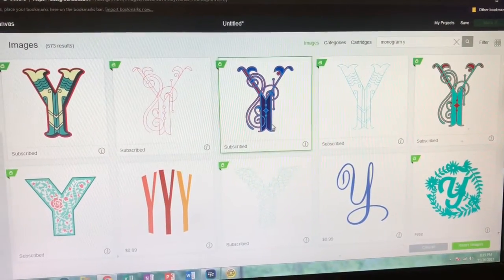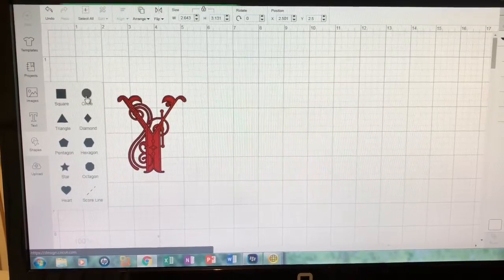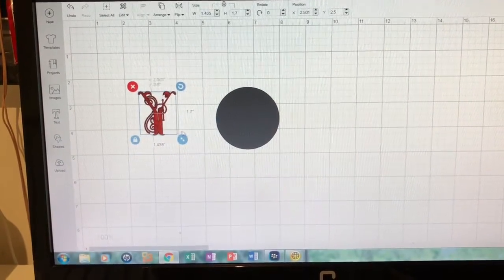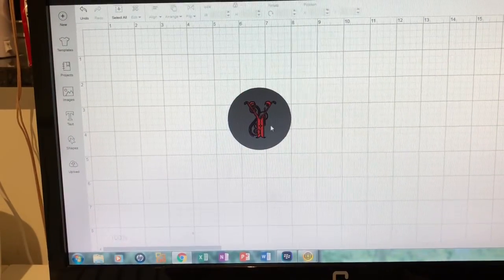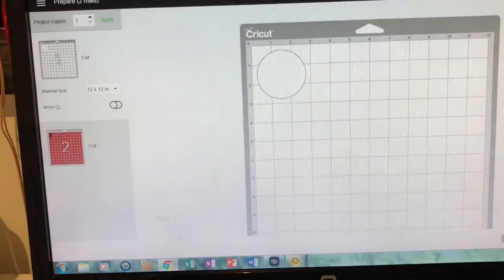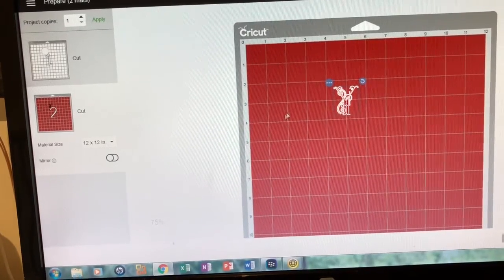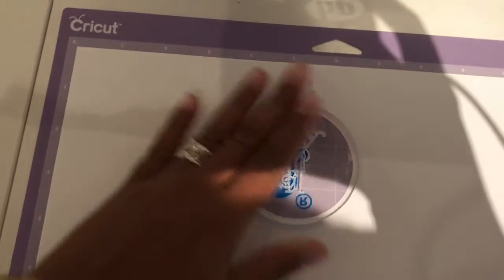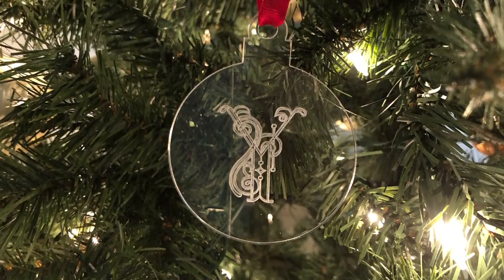Engraving Acrylic Ornaments with The Cricut Maker and The Chomas Tool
Hi guys! In this video I show you how to engrave acrylic discs/ornaments using the Chomas Creations Engraving Tool. I used the Poster Board setting with normal pressure. Let me know if you have any questions.

Engraving Tool
Cricut Engraving Tool
Acrylic Ornaments
Cricut Maker 3